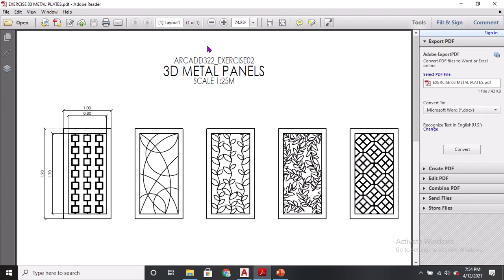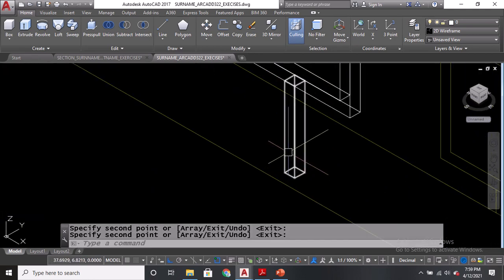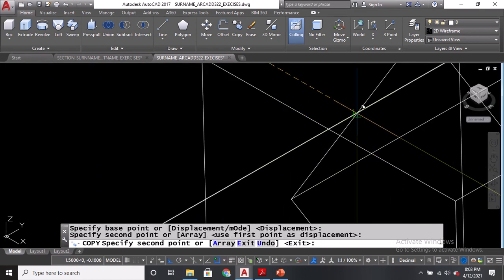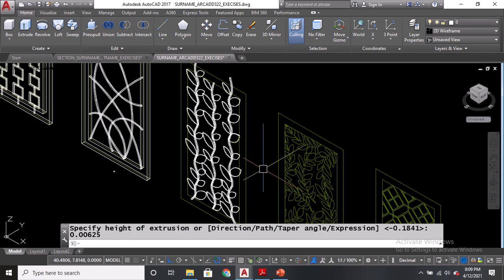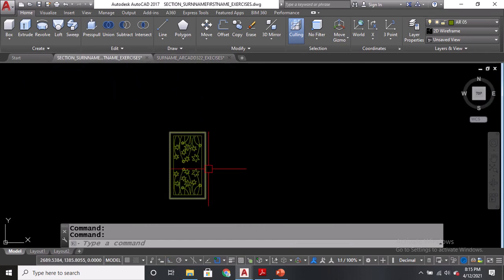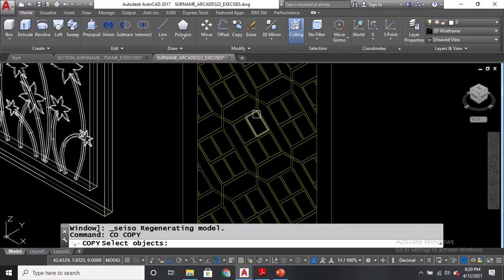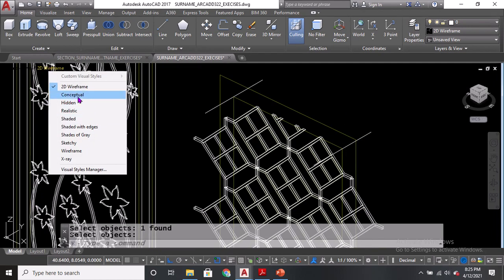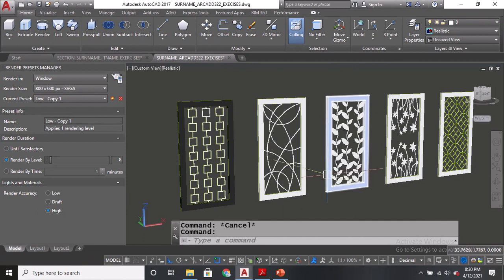Exercise 03 3D Metal Panels Extrude Subtract Sweep